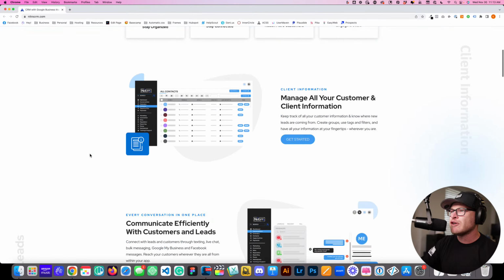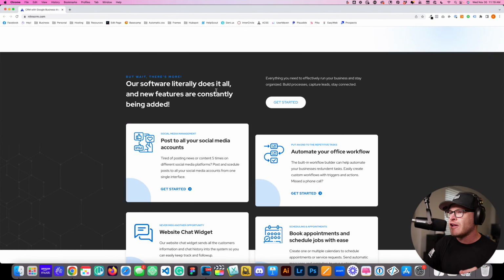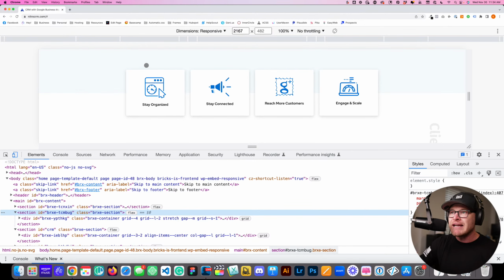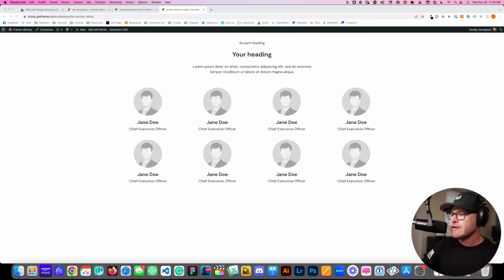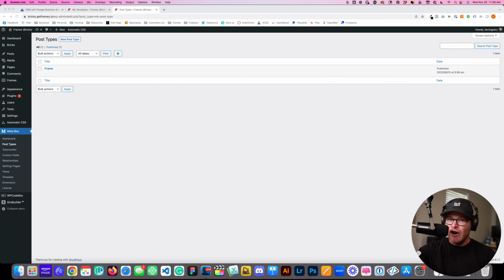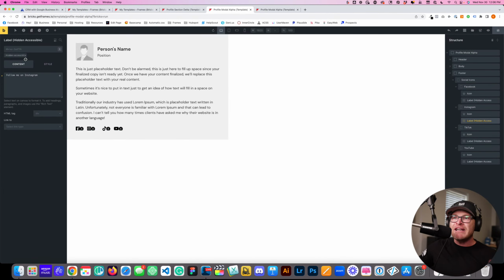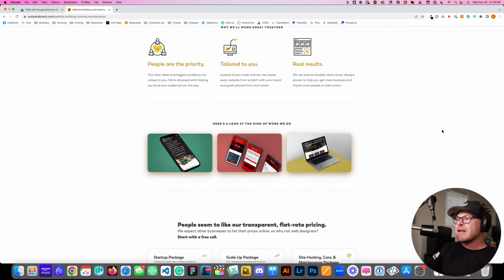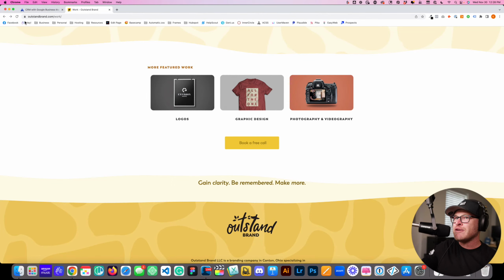WEB DESIGN FOR DOMMIES 001 - Live Web Design & Development Critiques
Join me LIVE every other Wednesday for in-depth web design and development critiques.

- UX Design
- UI Design
- Technical SEO
- On-Page SEO
- Copywriting
- Content Marketing
- Conversion Optimization
- Offer Strategy
- Technical Development Best Practices w/ DOM Inspection
- And more!